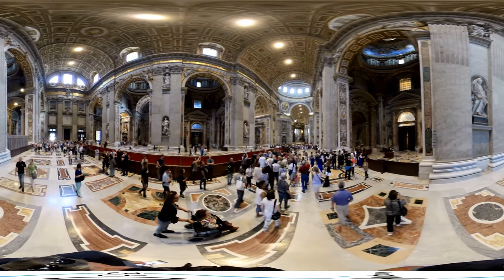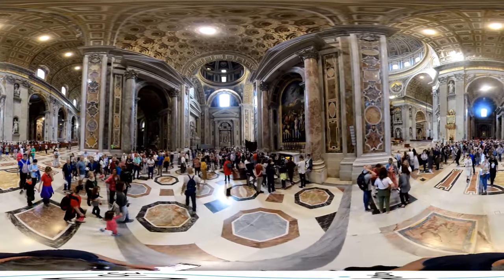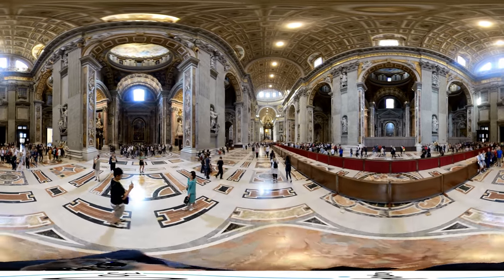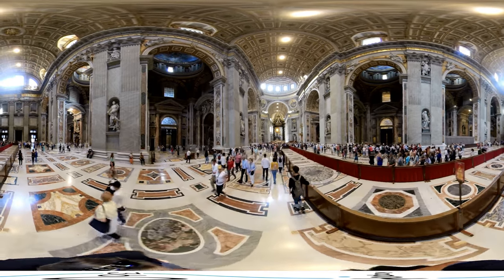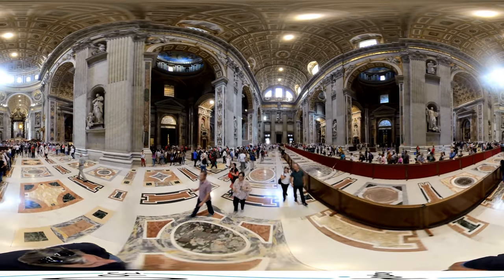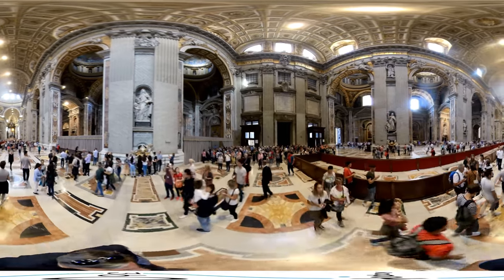415 St. Peter's Basilica (part 2)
360Today delivers all the news in 360 or VR180. We are the first full VR News channel in the world.
Step "Into the News" and "Keep the Moment"
World`s First 360VR Live News.

360TODAY BROADCASTS 360VR & VR180 LIVE & VOD NEWS EVERYDAY!